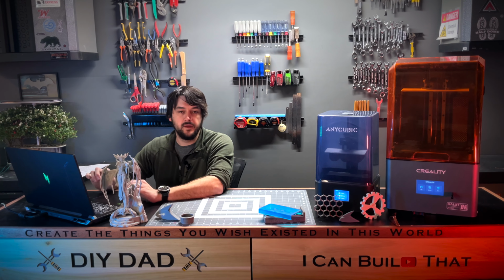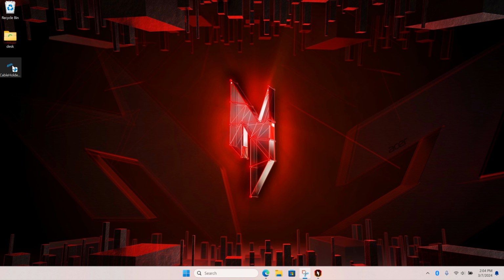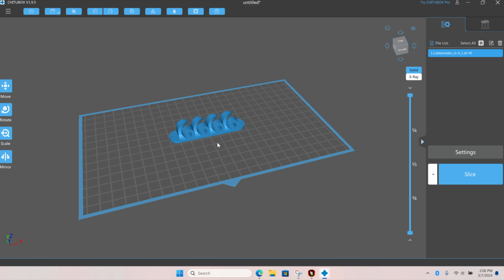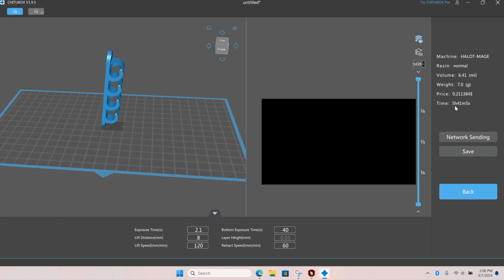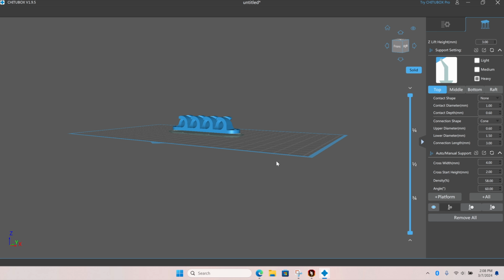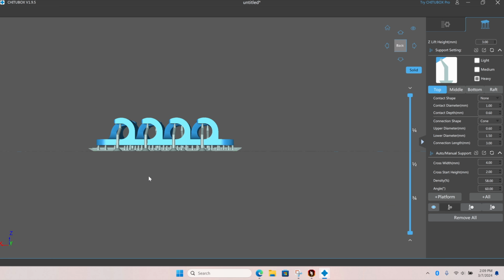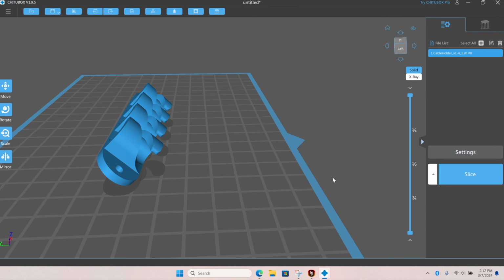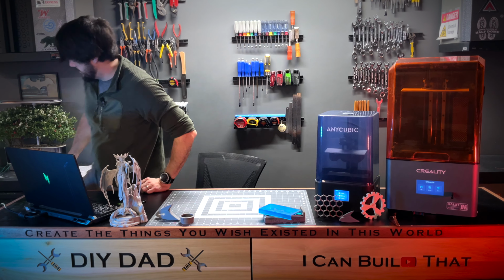Resin 3D Printing Basics: A Beginner’s Guide to Your First Print (Demonstration)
Let’s embark on a fascinating journey into the intricate and thrilling realm of resin 3D printing. Whether you’re a novice, brimming with curiosity, or an experienced enthusiast seeking to polish your understanding, we’re here to guide you meticulously through each phase of this captivating process.

Our adventure begins with the exploration of digital designs, the virtual blueprints of your future tangible creations. These designs, intricate or simple, are the heart of any 3D printing project. They are the seeds from which your creations will grow, and we’ll delve into the art and science of crafting them.

Next, we’ll navigate the path of transforming these digital designs into physical reality. This is where the magic of resin 3D printing truly shines. We’ll demystify the process, breaking it down into understandable steps, and provide you with the knowledge and tools to bring your designs to life.

So, fasten your seatbelts as we set off on this exciting expedition that will transport you from the realm of digital imagination to the world of physical manifestations. This is not just a learning journey, but an adventure that marries technology and creativity to produce tangible, touchable results. Welcome to the exhilarating world of resin 3D printing!

Big shout out to @AimToHeadOfficial for creating such awesome tunes! I’ve included a short bit of one of their awesome song in this video. Thank you guys for all you do, keep up the awesome work, and if anyone watching hasn’t checked out their channel please do so,